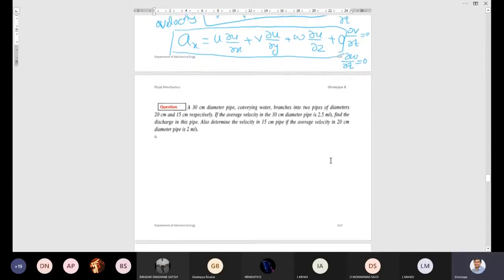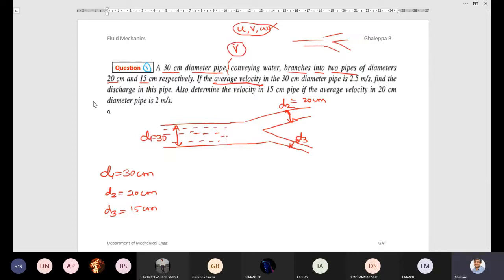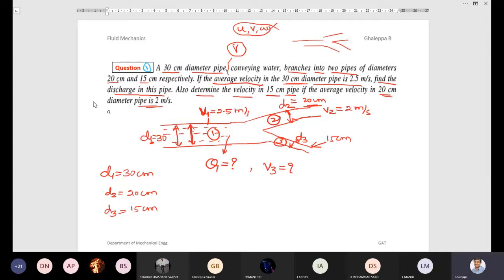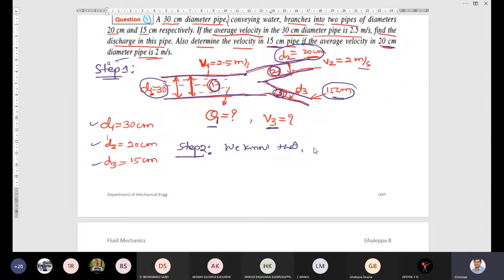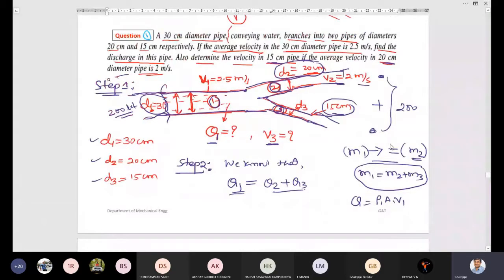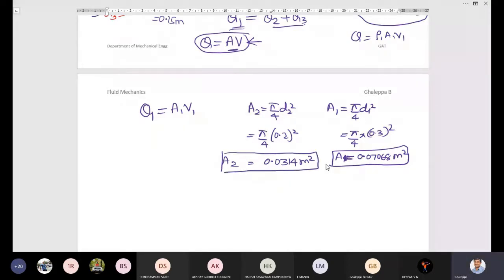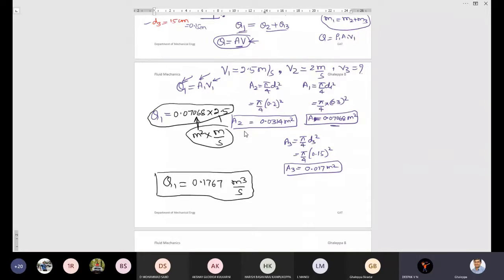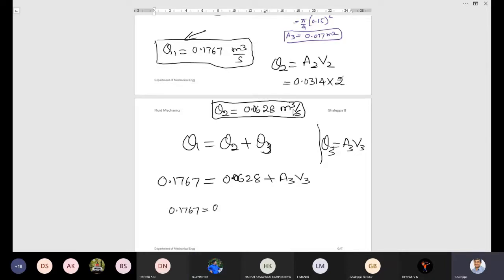Problems with the continuity equation. VTU Fluid Mechanics QP solution. Find Q & V of Branched pipes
Discharge Q = Area * Velocity
conservation of Mass m1 = m2
branched pipes Q1 = Q2+Q3

The discharge Q will be same If there is NO branch of pipes

Microsoft Teams